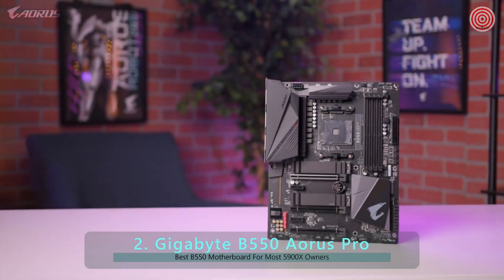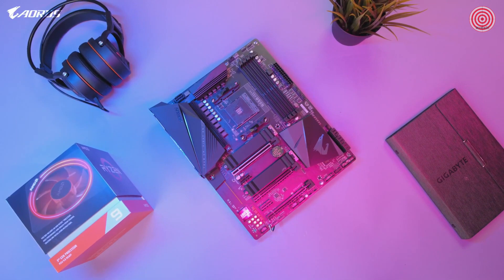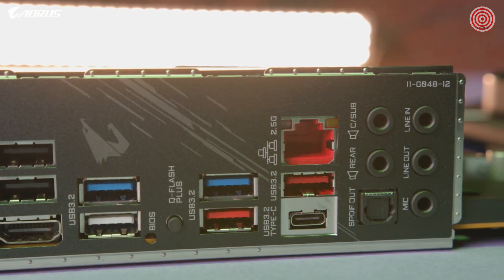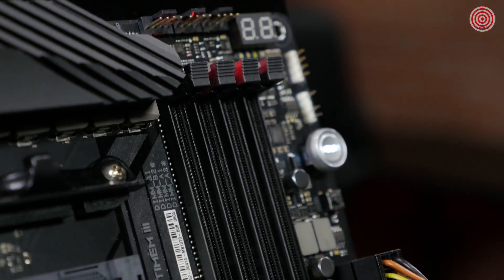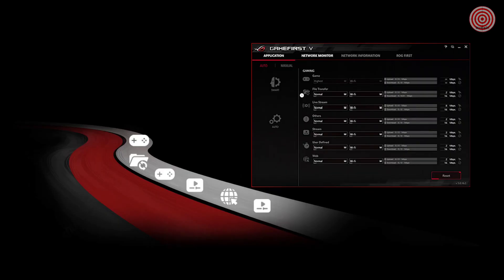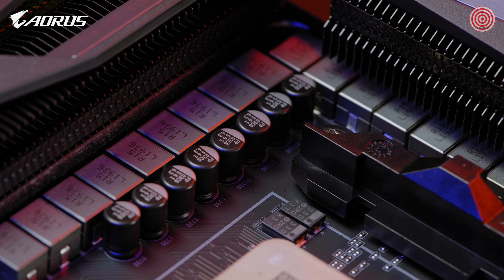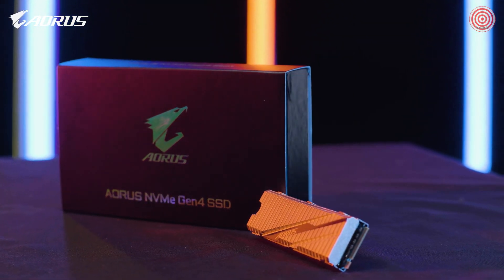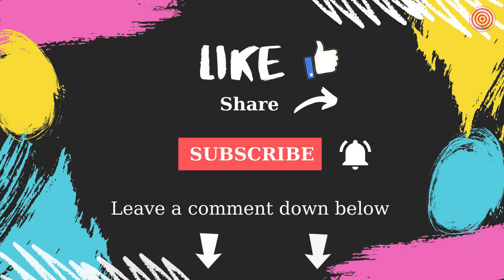5 Best Motherboards For Ryzen 9 5900X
⭐Amazon links⭐

Best X570 Motherboard For Most 5900X Owners
1. MSI X570 Tomahawk

Inspired by a military concept, the MAG X570 TOMAHAWK WIFI is built strong and tough to conquer any battlefield. Equipped with exclusive MSI features for gamers, MAG series motherboard is ready to dominate the game.

Best B550 Motherboard For Most 5900X Owners
2. Gigabyte B550 Aorus Pro

The Gigabyte B550 AORUS Pro features a 12+2 power stage design utilizing 50 A stages from Vishay Semiconductor. BIOS flashback makes an appearance in the form of Q-Flash Plus, as well as Gigabyte's famed finned VRM cooling solution. For connectivity, the Gigabyte B550 AORUS Pro includes two M.2 slots, both with full coverage heatsinks, as well as 2.5 Gb/s LAN powered by Realtek. The Gigabyte B550 AORUS Pro has a lot going for it, so let's dive in and see if the performance lives up to the potential!

Best High-End X570 Motherboards For 5900X
3. ASUS ROG X570 Crosshair VIII Hero

Asus’ latest UEFI for the system looks good and is easy to work with, providing a good foundation for a full system. The board includes a whopping 12 USB ports on the rear IO, including eight USB 3.2 Gen 2 ports (seven Type-A, one Type-C), fast 2.5G Realtek based LAN, as well as Intel Wi-Fi 6 integration. If you look close enough, you may find a kitchen sink.

Best High-End B550 Motherboards For 5900X
4. Gigabyte B550 Aorus Master

The top of Gigabyte’s B550 stack the Aorus Master offers a slew of features including 2.5 GbE LAN, a premium audio codec, 16-phase power delivery, Wi-Fi 6 AX200 and three M.2 slots, each with their own heatsinks. Gone is the fancy connected chipset/M.2 heatsink (which actually complicated the install process), replaced by something more cost-effective yet still functional.

Best Flagship Motherboards For 5900X
5. MSI MEG X570 Godlike

MEG X570 GODLIKE embodies another culmination of cutting edge design, spectacular aesthetics, and heavy duty reliability from a long line of divine flagship motherboards by MSI GAMING. Beneath the deep spectacle of Mystic Light Infinity II lies a powerful Core Boost power delivery system capable of pushing overclocked AMD Ryzen processors to their limit. Get more than a motherboard with incredible expandability and the included accessory cards.

Timestamps
0:00 Intro
0:18 1. MSI X570 Tomahawk
0:53 2. Gigabyte B550 Aorus Pro
6:15 3. ASUS ROG X570 Crosshair VIII Hero
9:20 4. Gigabyte B550 Aorus Master
14:08 5. MSI MEG X570 Godlike
14:57 Outro